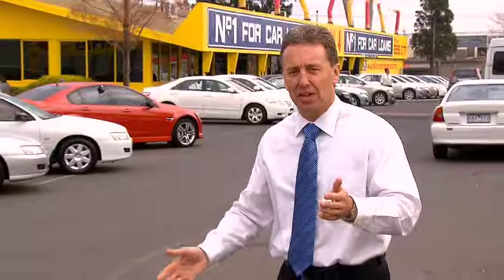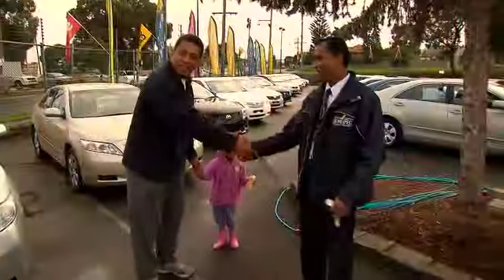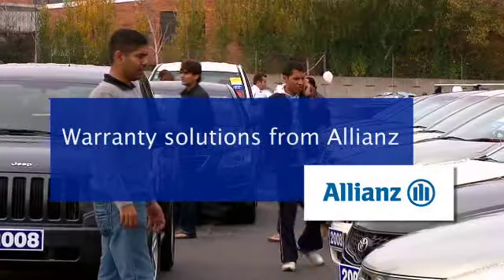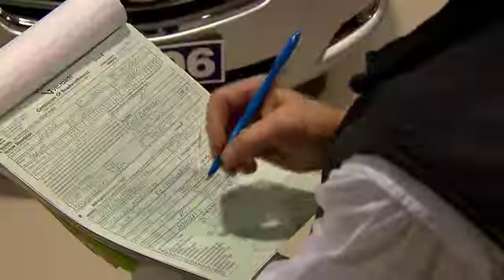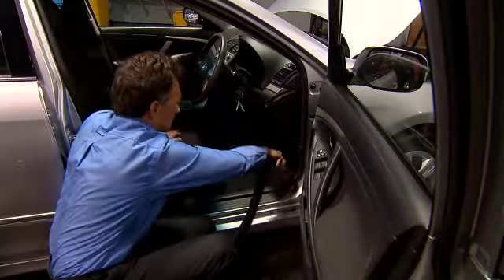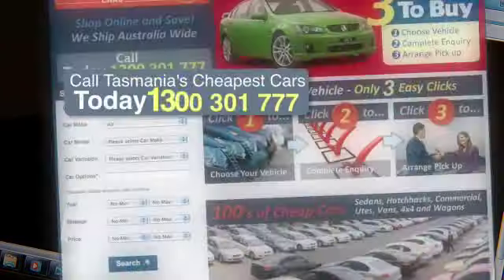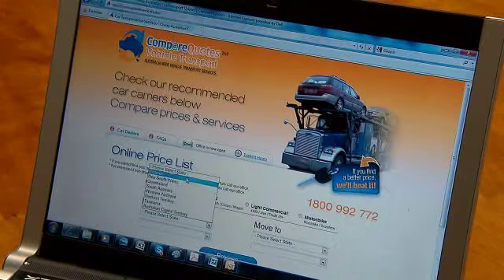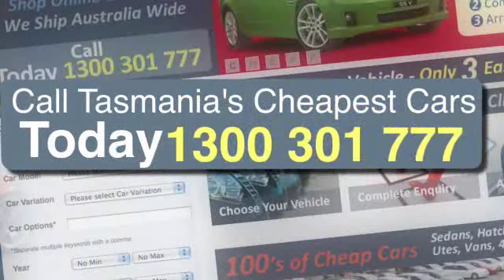Tasmania's Cheapest Cars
Tasmania's Cheapest Cars has Tassies cheapest cars for sale online.